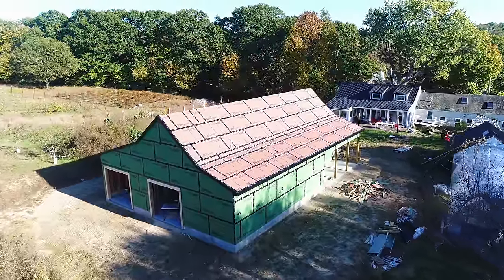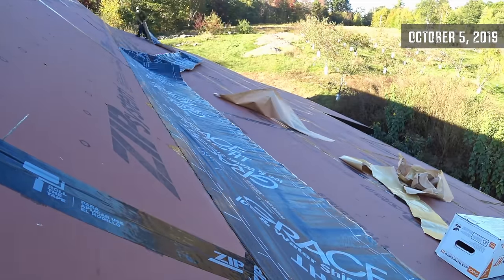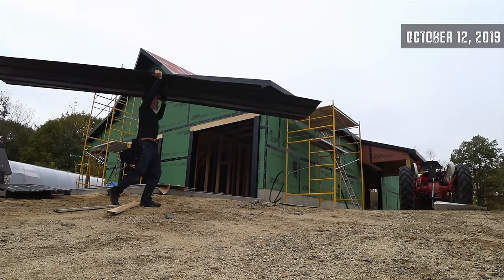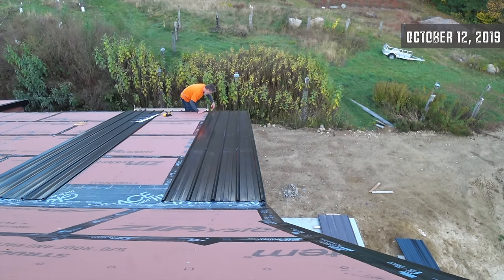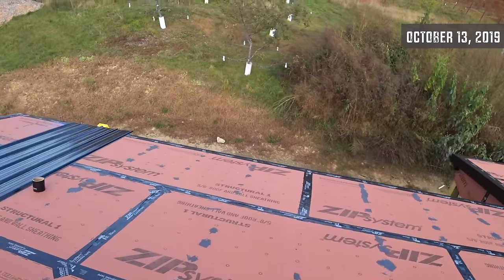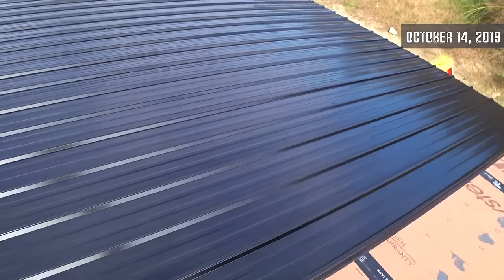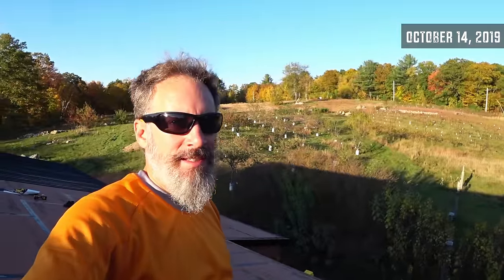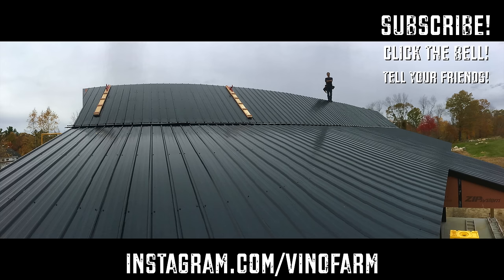Solo Metal Roofing - Dream Barn (Part 4) - Metal Roof Over Zip System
In this video I begin the job of installing a metal roof. I will take you through everything I learned regarding handling panels, planning the layout, getting the roof panels on the roof, and all the prep work I did with the zip system sheathing. I did this job alone and it's the first time I ever installed a roof! I took my time and actually had a lot of fun solving problems.

Thank you for all your support, comments, likes and shares!